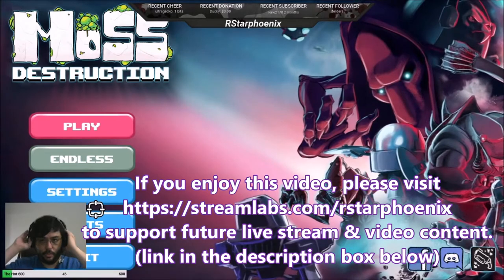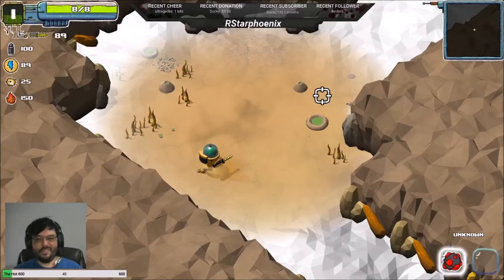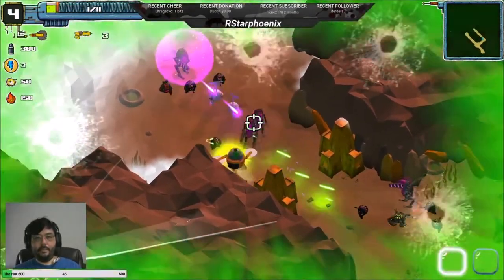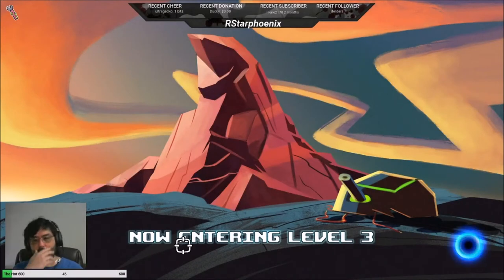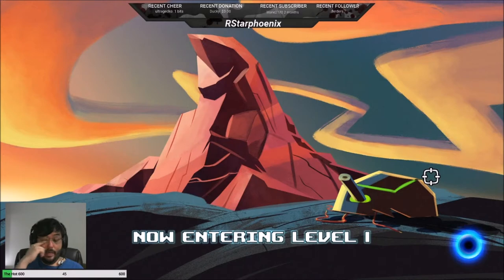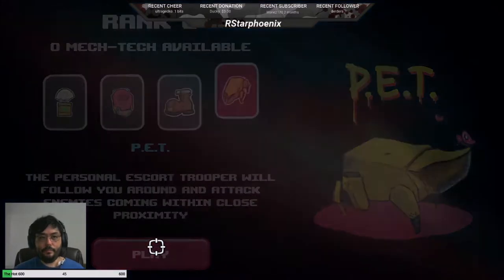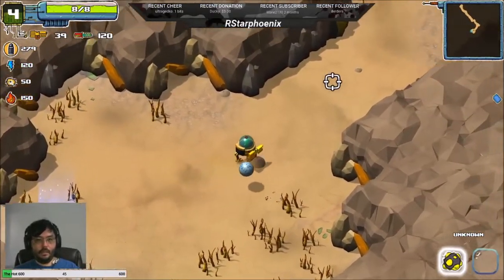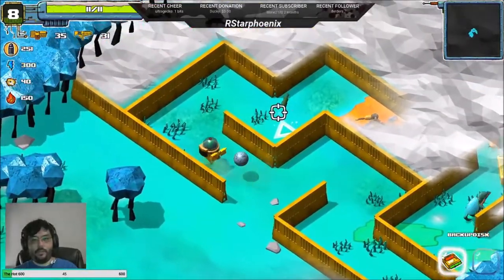Moss Destruction Let's Play & Review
A fast-paced rogue-lite with procedurally generated, action packed levels. Rank up and install Mech Tech upgrades from an overstock! Snap on ability cartridges to your battle-mech, slay huge bosses through 3 distinctive worlds and guide your tiny green heroes towards victory!
Game released March 1, 2019.
Recorded April 17, 2020.
Steam Link (Price is $1.99 USD)
Follow & support me!